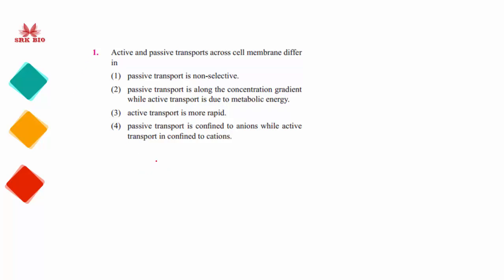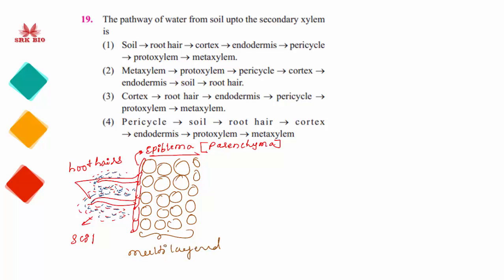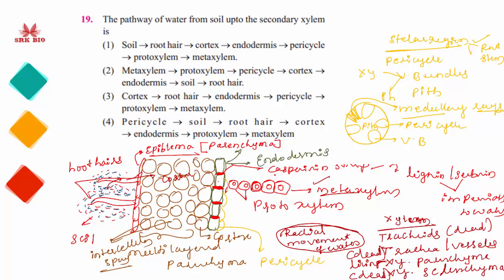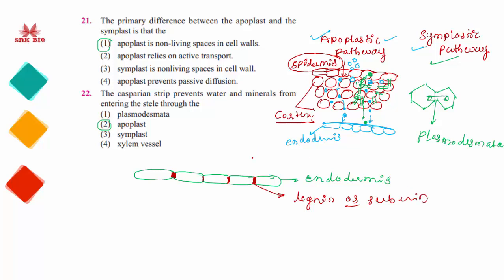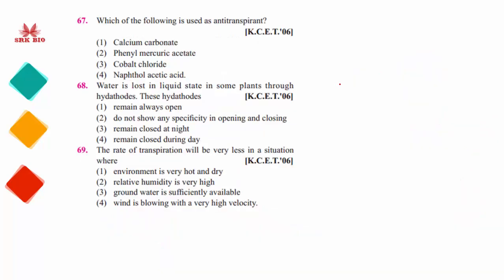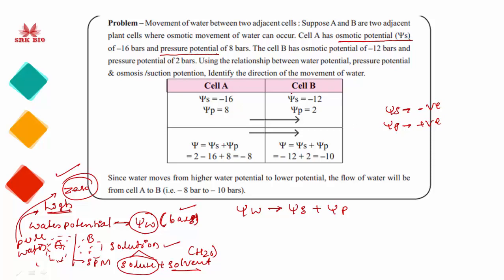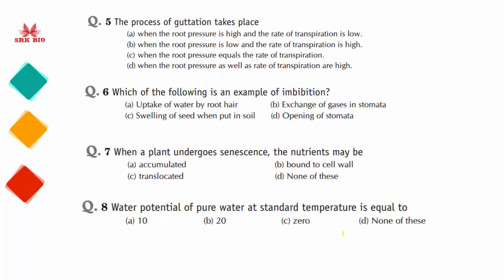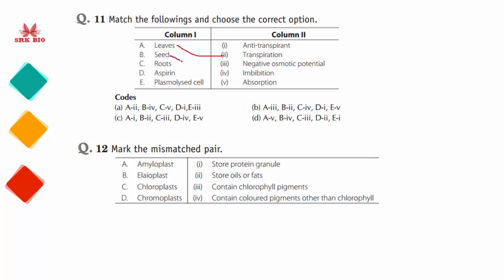TRANSPORT IN PLANTS : NEET / KCET : CLASS 11/ 12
NCERT CLASS 11 -TRANSPORT IN PLANTS